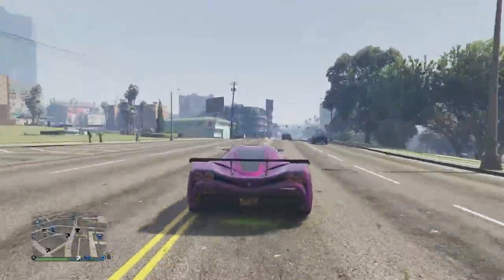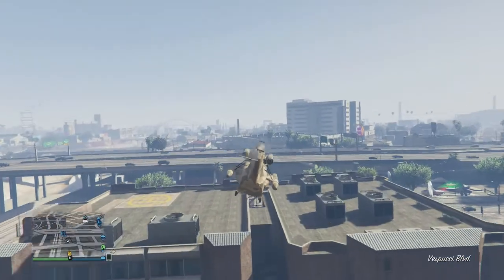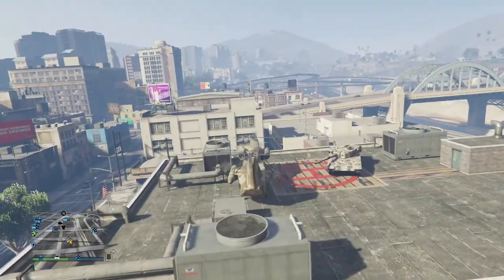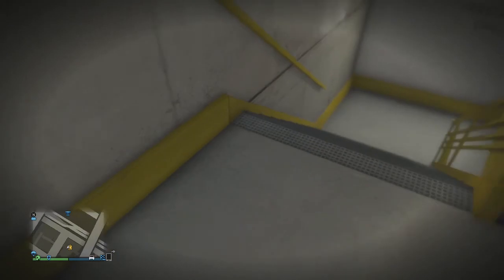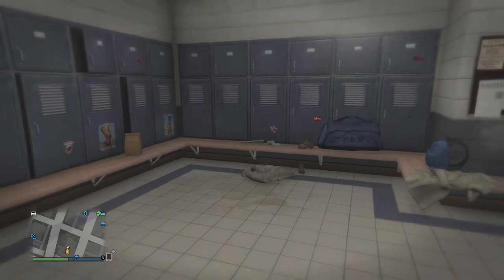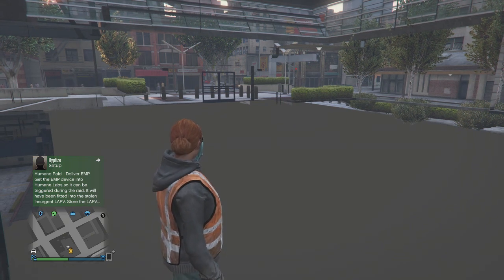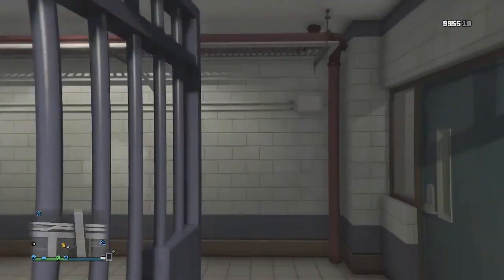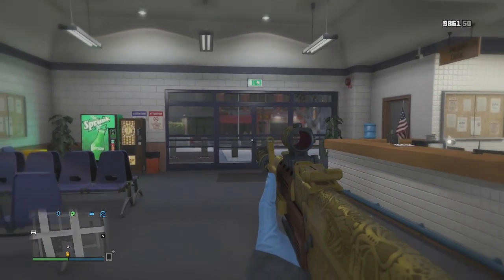GTA 5 POLICE STATION WALL BREACH AFTER THE LATEST PATCHES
GAME: GRAND THEFT AUTO 5 AND MANY MORE TO COME
PLATFORMS: XBOX ONE, XBOX 360, PS3 & PS4

MY KIK; MATTATTACK82
MY SKYPE: MATTATTACK9081

AND I KNOW THAT THIS WORKS FOR NEXT GEN NOT SURE ABOUT OLD GEN SO LET ME KNOW IN COMMENTS BELOW AND THANKS GUYS FOR WATCHING AND THANKS FOR ALL THE SUPPORT AND LOVE I CAN’T BELIEVE IM AT 225 SUBS ALREADY I NEVER THOUGHT I WOULD MAKE IT THIS FAR THANKS SO VERY MUCH GUYS FOR ALL THE SUPPORT!

IM NOT THE FOUNDER SO A BIG SHOUT OUT TO THE FOUNDER THANKS!

BIG SHOUT OUT TO THE CREATOR OF THE TEMPLATE I USED!

-MAC GAMING
VIDEO UPLOADED & OWNED BY MAC GAMING